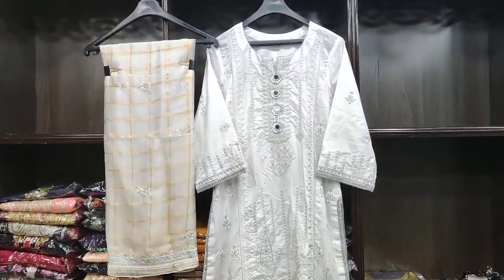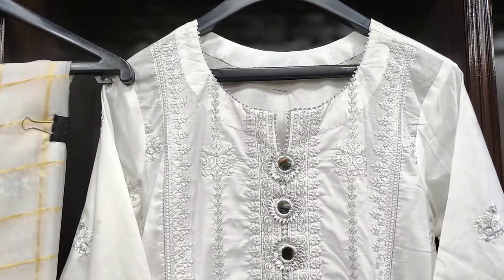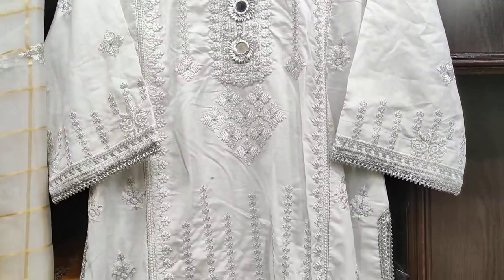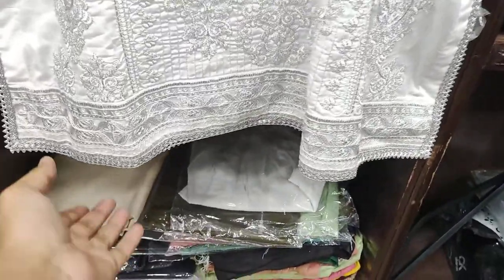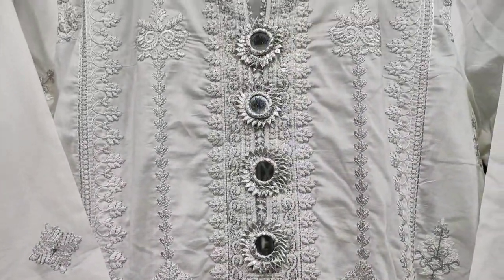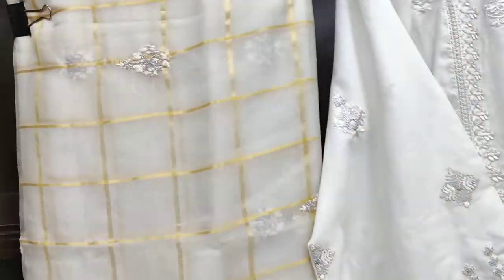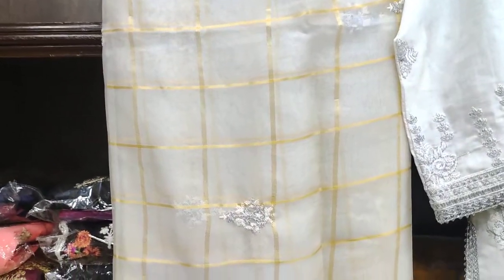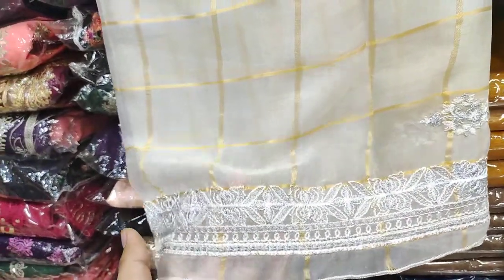Sold Out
SHOP ADDRESS